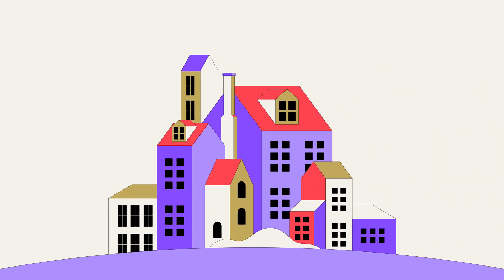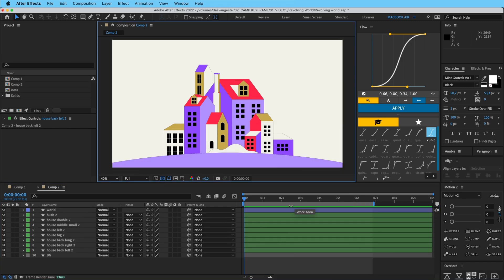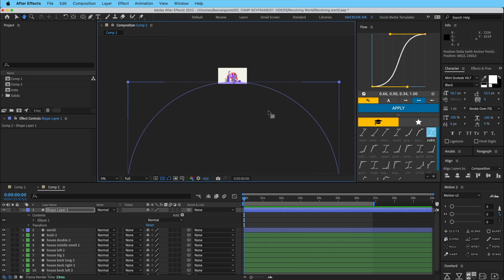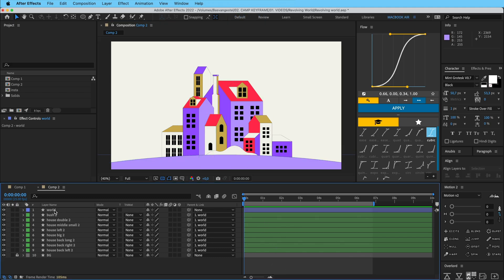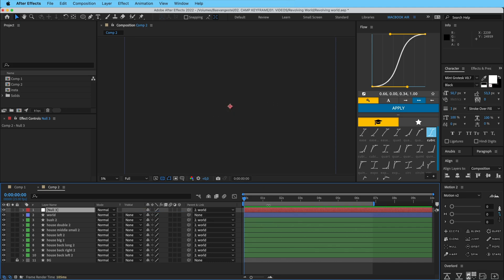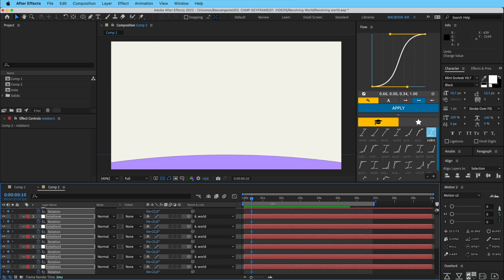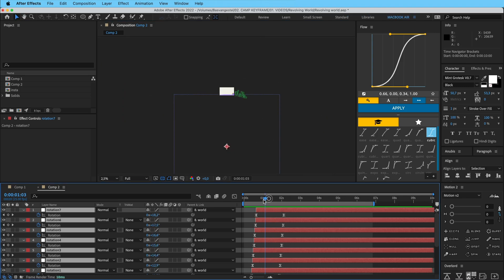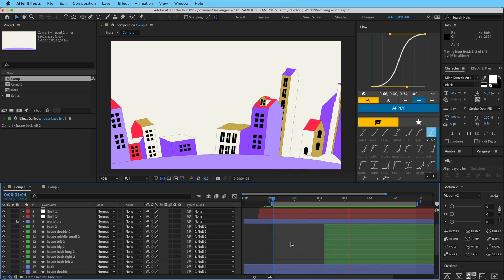Revolving World - After Effects Tutorial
Hey everyone! In this video, I'll show you how you can create a revolving world, going around a globe with a few simple Null objects.

Bas